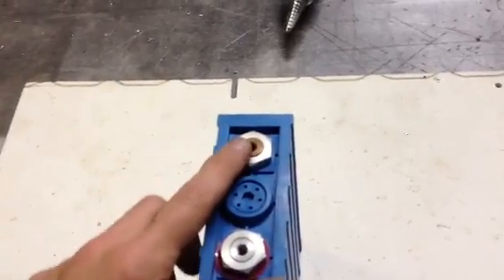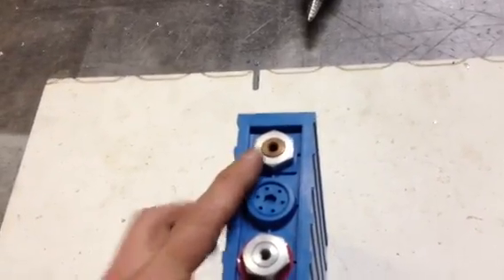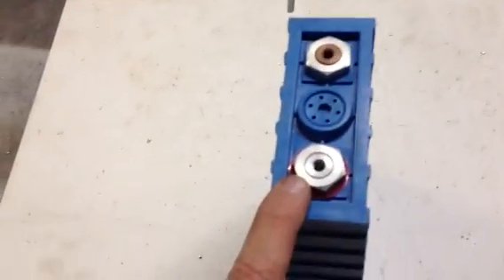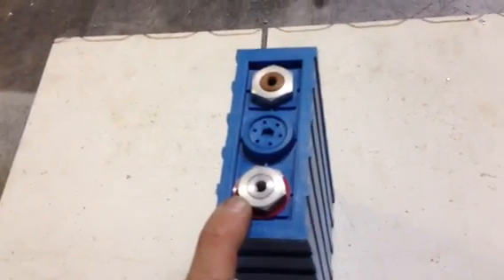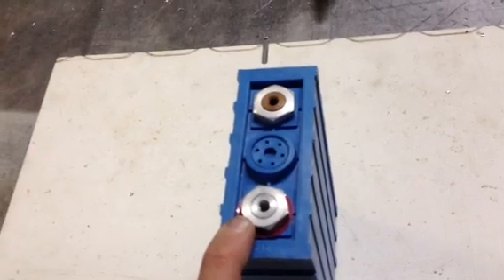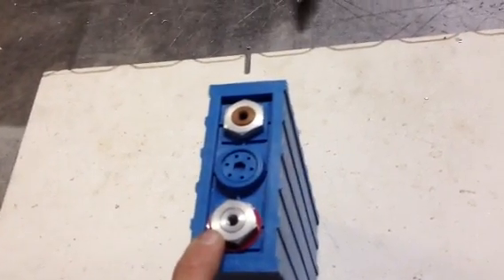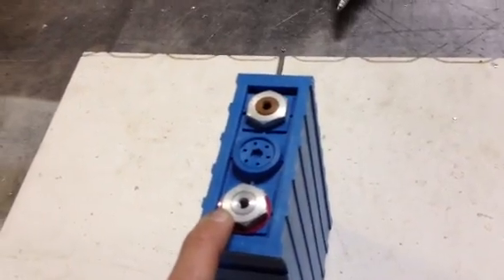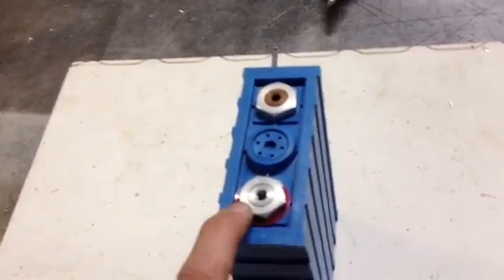LiFePO4 Battery pt. 2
To gain my own experience with Lithium Ion Iron Phosphate batteries, I am building a new starter battery for my Toyota Corolla. In this series I explain techniques and some theory about the battery box and battery.